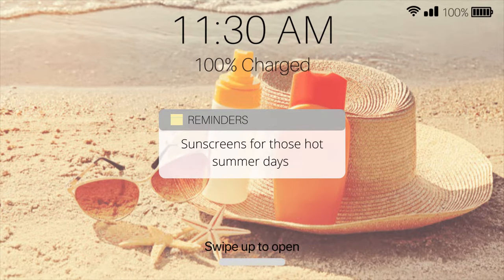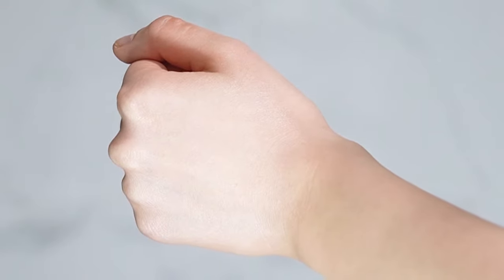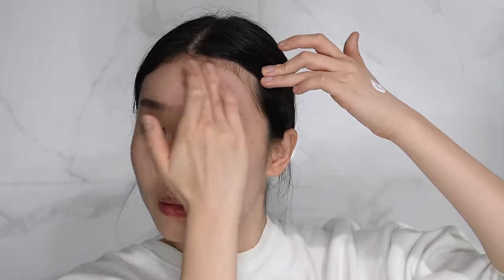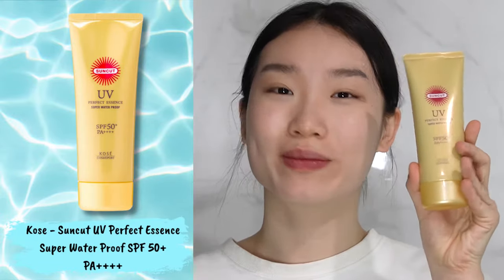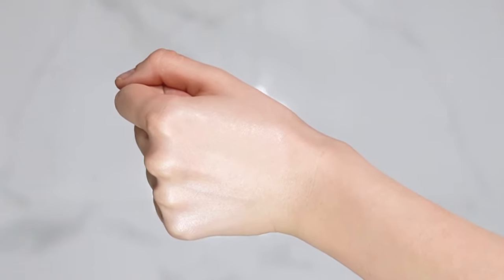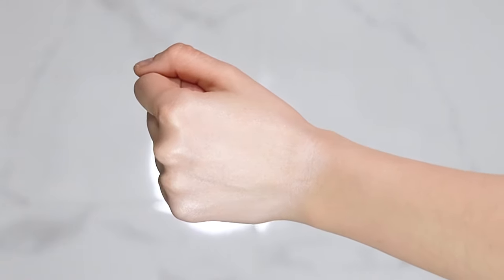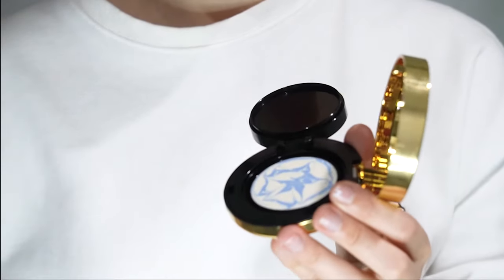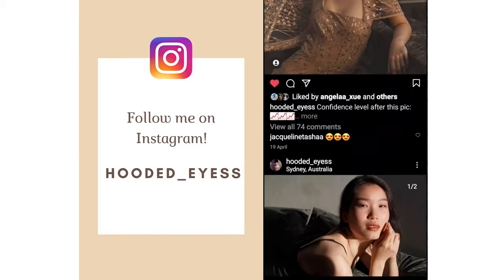STYLEVANA KOREAN SUNSCREEN HAUL| Sunscreens for hot girl summer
Hot girl summer is here and I GOT UR BACKS so y'all don't burn up in the sun!!

Products Mentioned:
make p:rem - UV Defense Me. Calming Tone Up Sun Cream - 50ml

Kao - Biore UV Aqua Rich Light Up Essence SPF 50+ PA (Japan Version) - 70g

Rohto Mentholatum - Sunplay - Skin Aqua Physical Sunscreen for Sensitive Skin SPF50+ PA - 50ml

Kose - Suncut UV Perfect Essence Super Water Proof SPF 50+ PA - 110g

🔥 Yesstyle (International) use code HOODEDEYESS